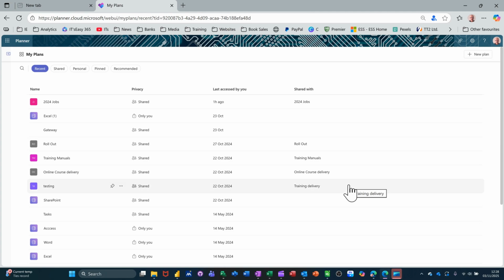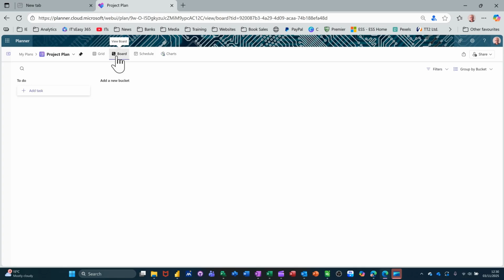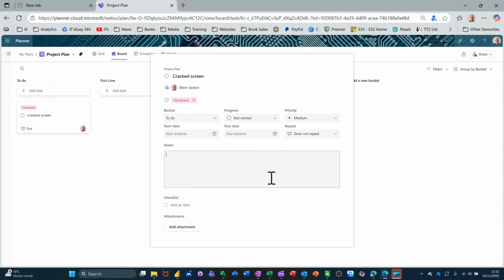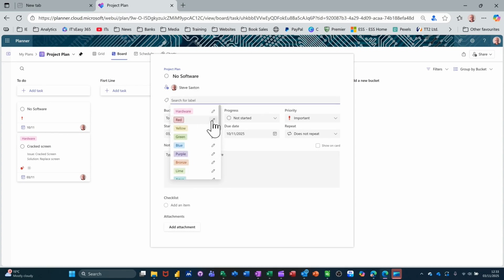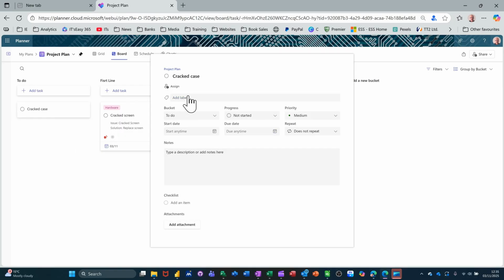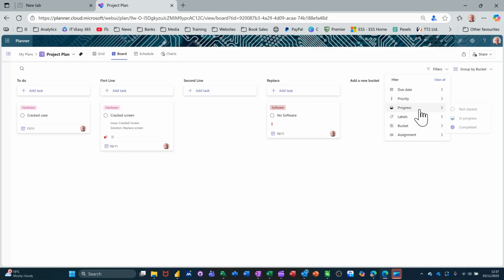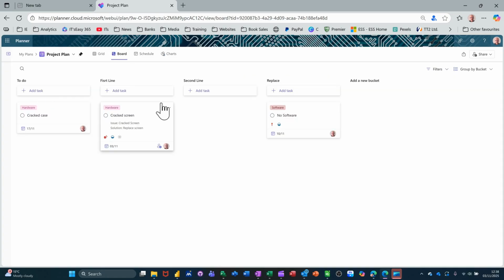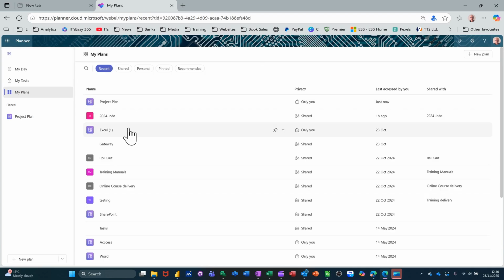Why you should use Microsoft Planner as your task list.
In this video I will explain how to use Microsoft Planner, how to use group by and filters, how to set design themes.  I will also explain how planner interacts with My Fay. Why you should use Microsoft Planner as your task list.

Very cheap E_books are here:
In this video, I'll show you how to enhance your **task management** using **microsoft planner** within the **microsoft 365** suite. Learn how to boost **productivity** by linking **microsoft teams** with **planner microsoft**, and discover insights from **office skills with amy**. Watch this video for helpful tips and tricks.